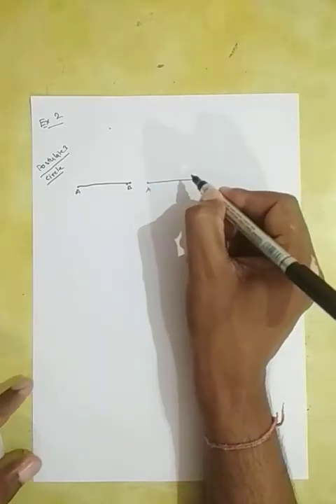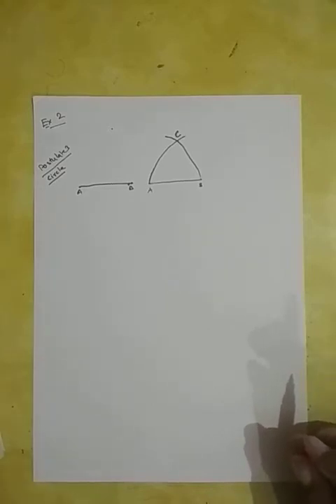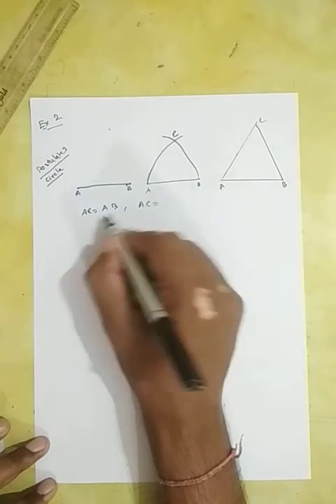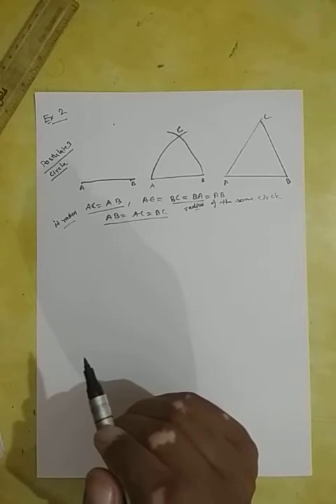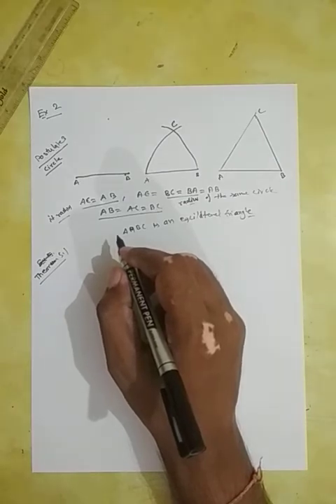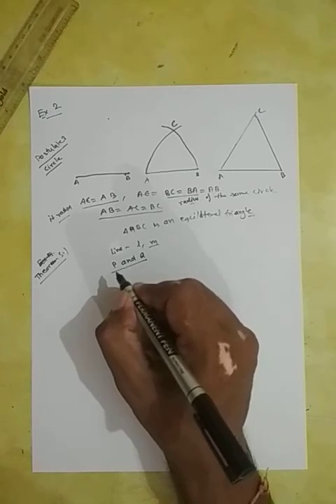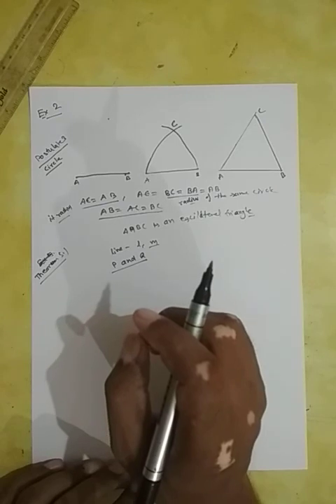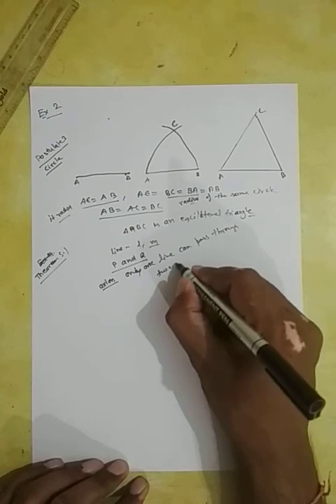9 Class, Mathematics, Introduction to Euclid 's Geometry, Chapter 5, Part - 5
9 Class, Mathematics, Introduction to Euclid 's Geometry, line, point, Circle